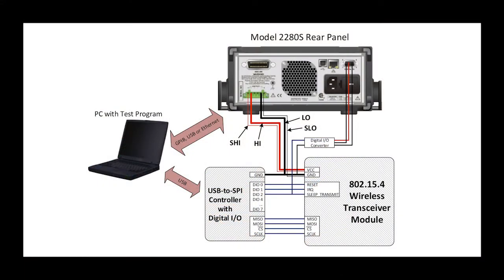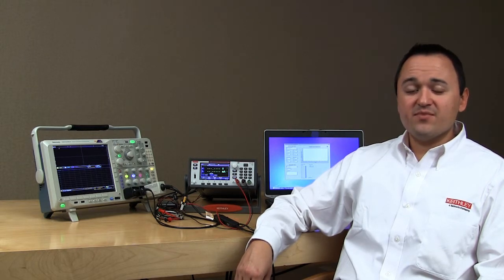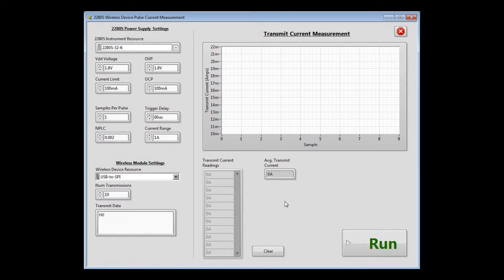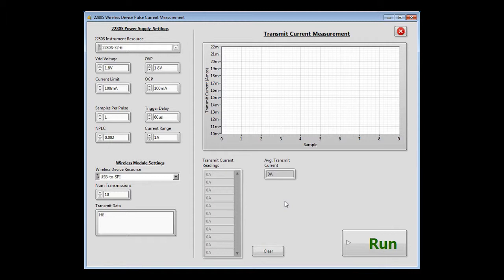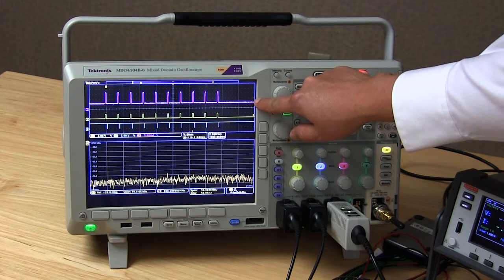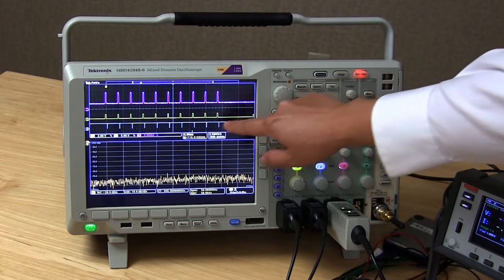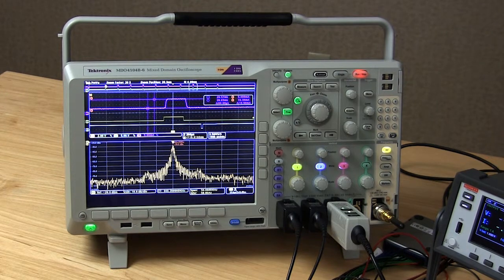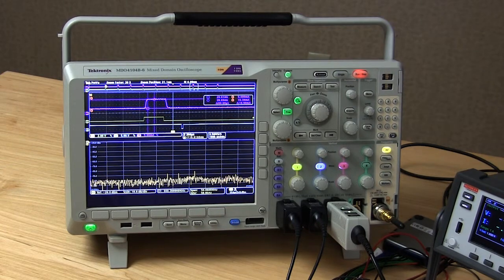Pulse Current Measurement Capability with Keithley's Series 2280S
Pulse Current Measurement Capability with Keithley's Series 2280S Precision Measurement DC Power Supply.